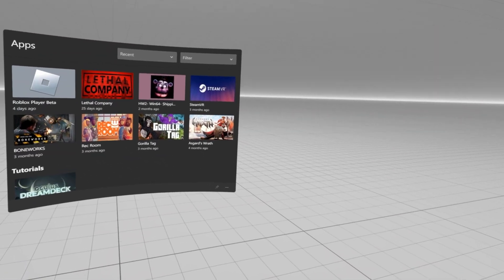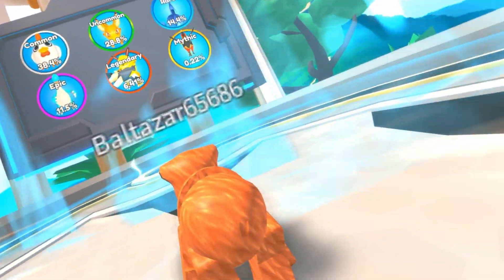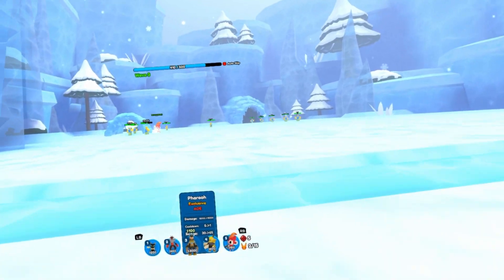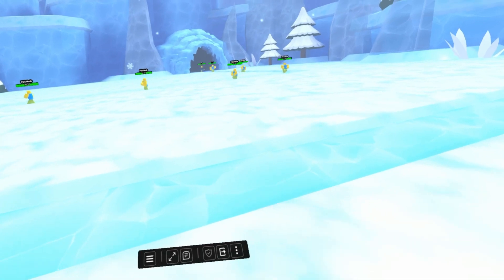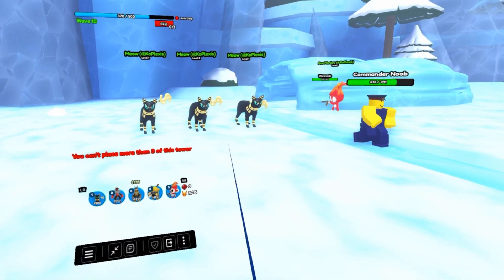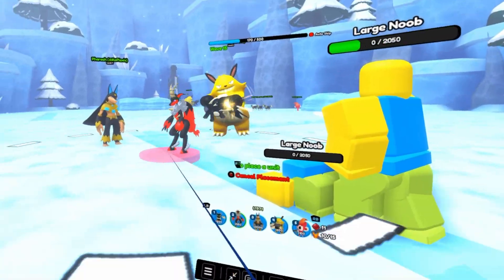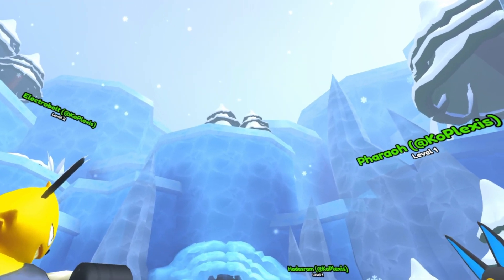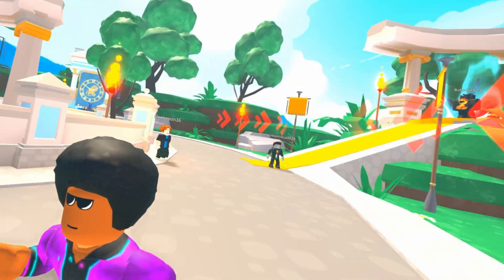VR Roblox Pal Tower Defense